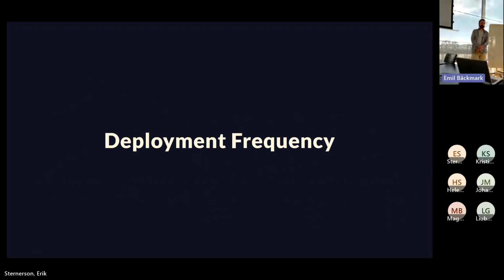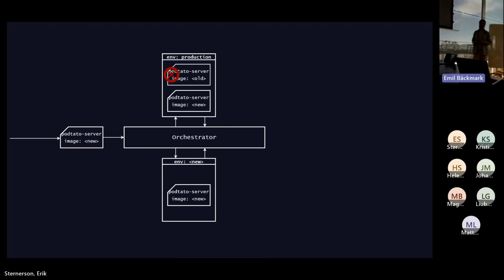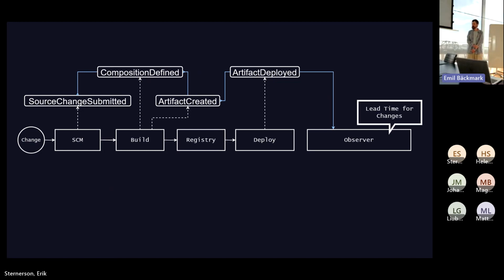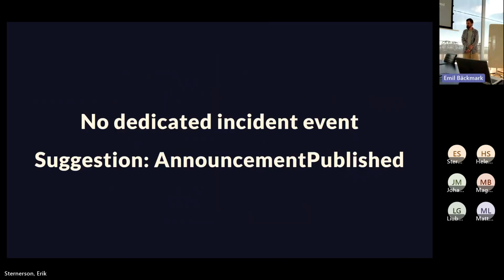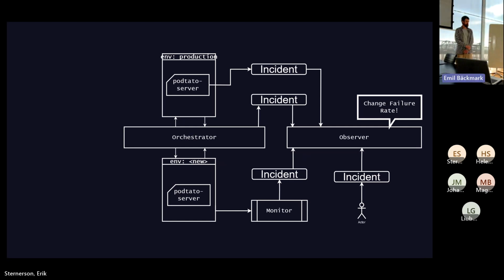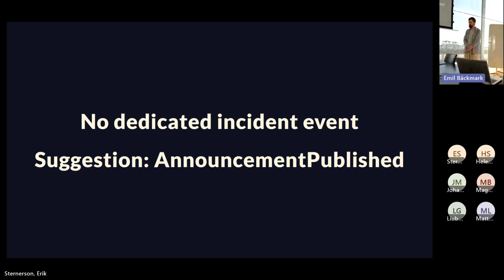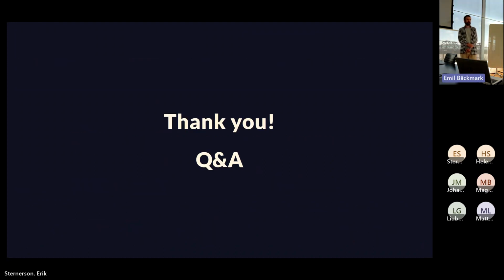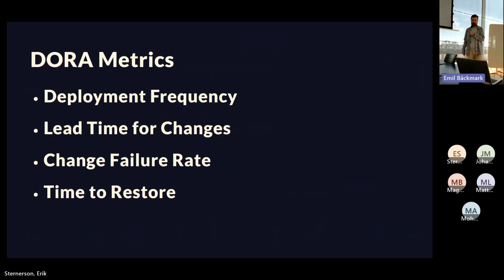Eiffel Summit 2023 - DORA and Deployment Events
DORA and Deployment Events in Eiffel

Speaker: Erik Sternerson